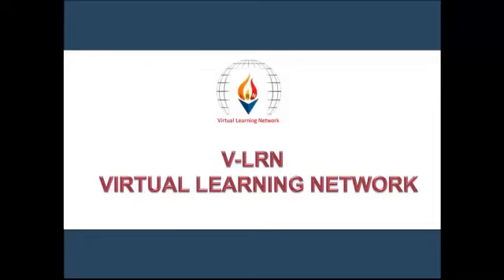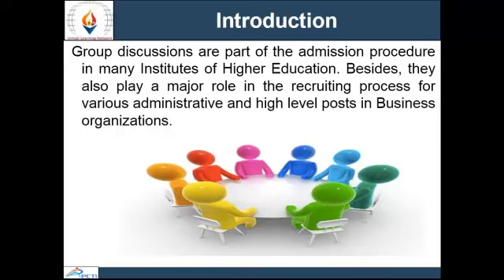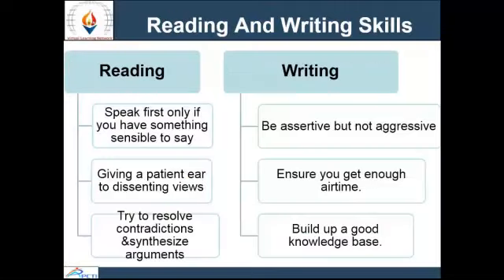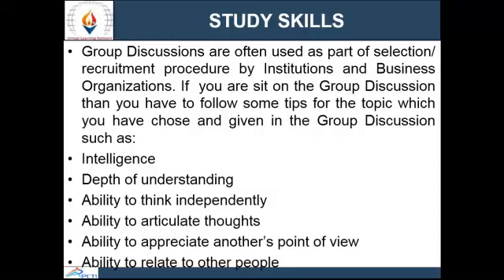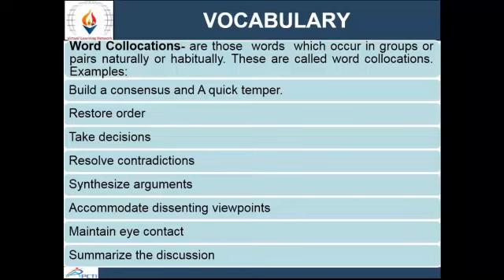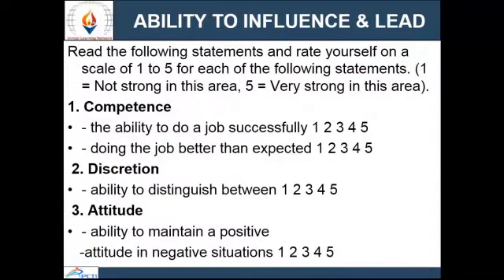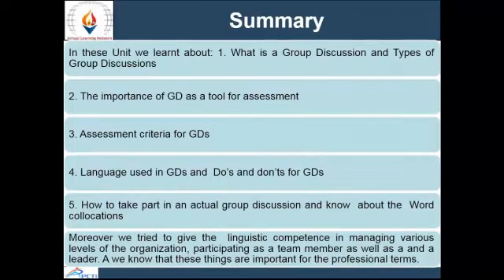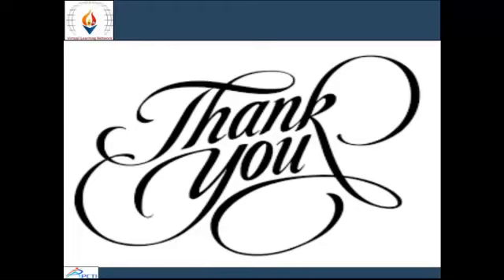MCS 15 block 1 Unit 4,5